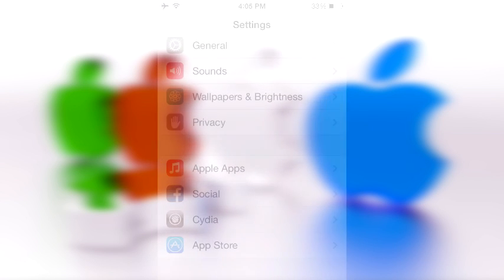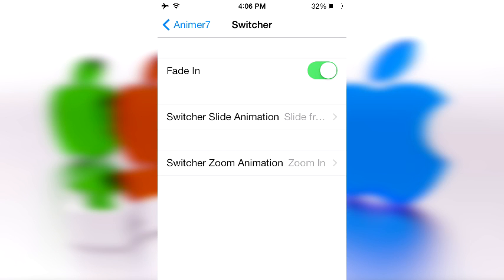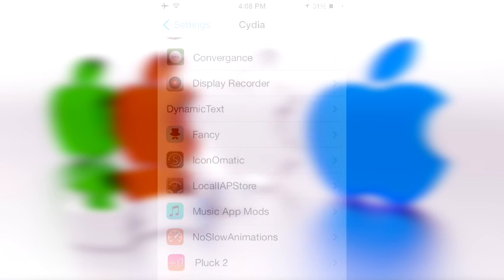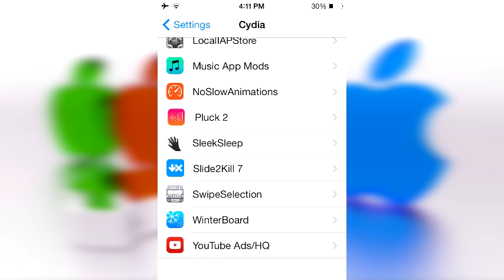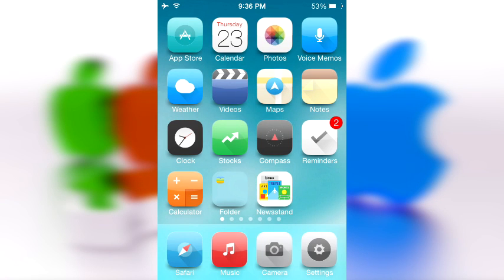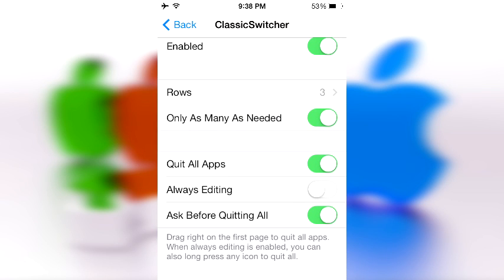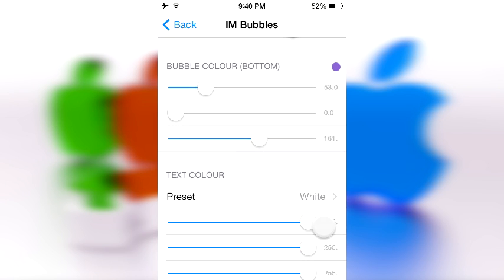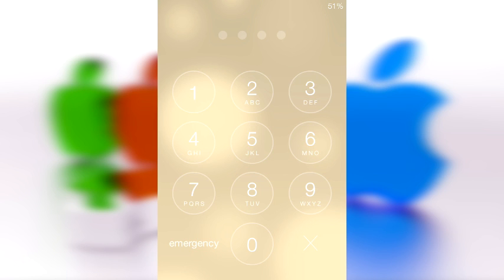Top 10 BEST Cydia Tweaks for iOS 7, 8 AND 9!